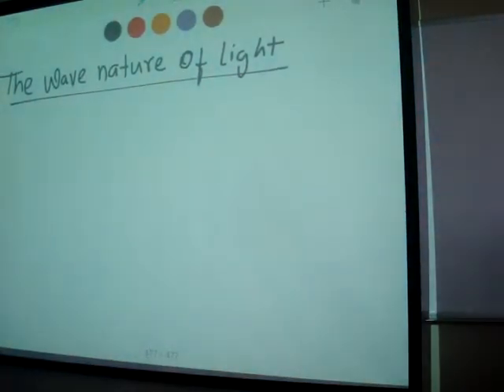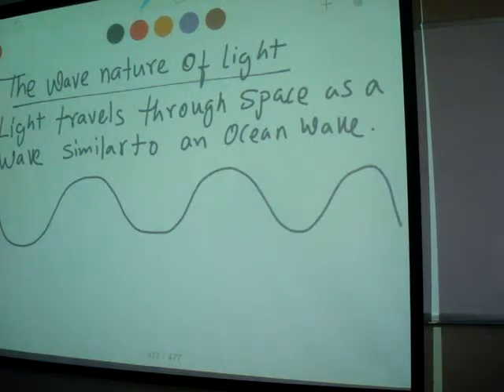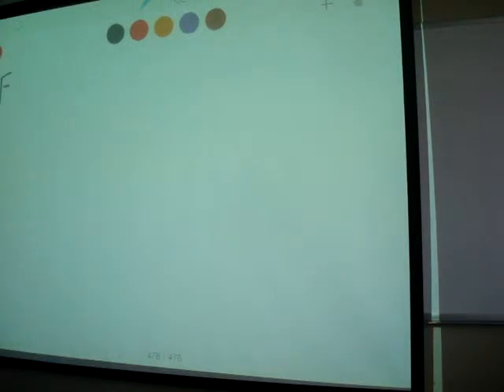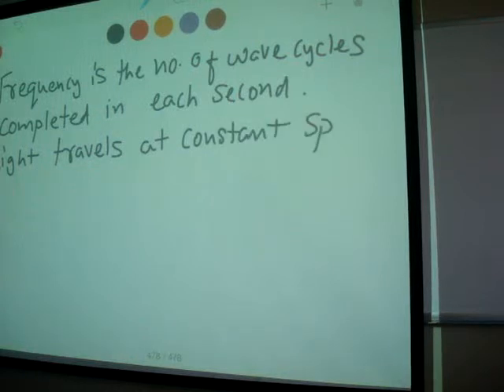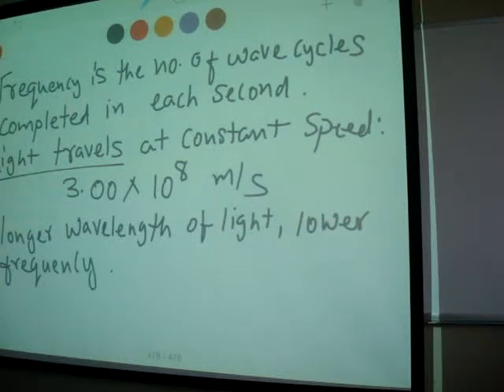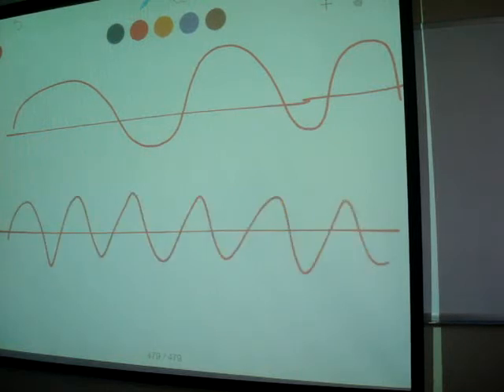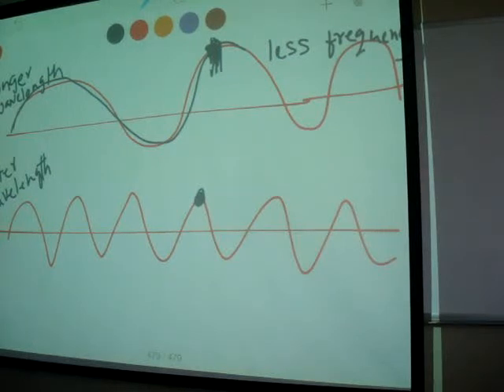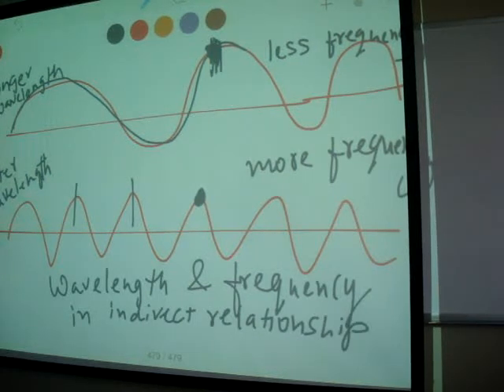wave nature of the light